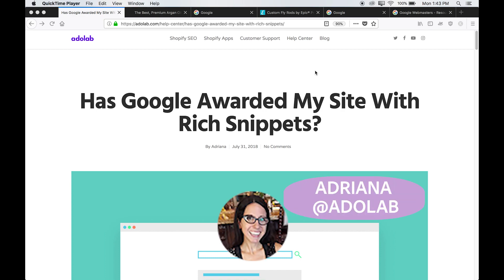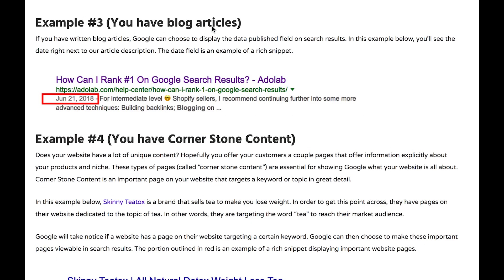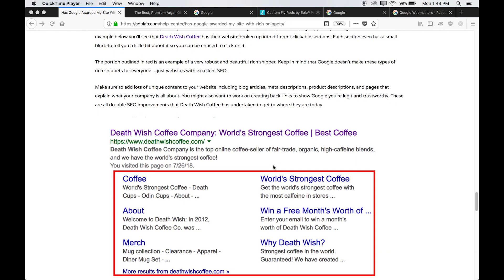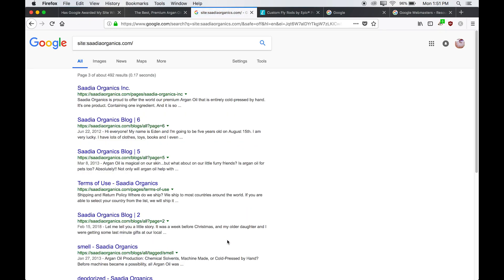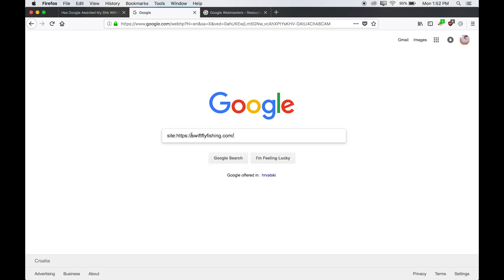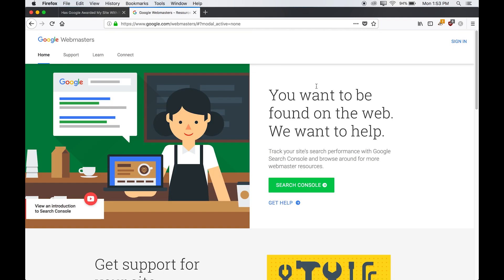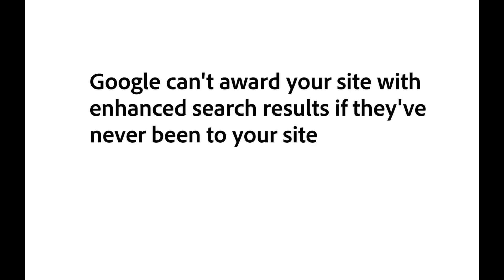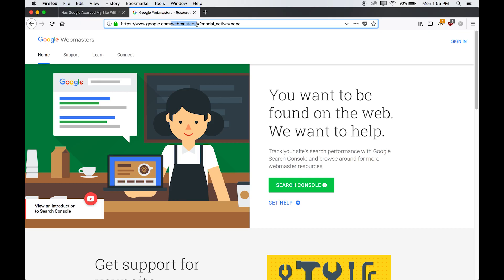Has Google Awarded My Site With Rich Snippets?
A tutorial on how to check and see if Google has awarded your site with rich snippets. I'll teach you what rich snippets look like (so you know what to look for), and how to perform a "sitescope" to see all of your rich snippets on Google.